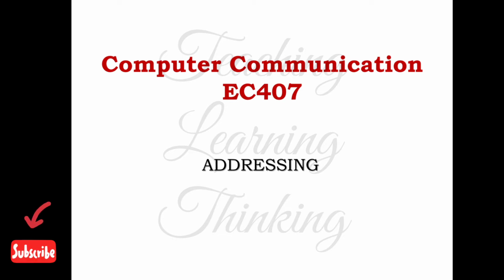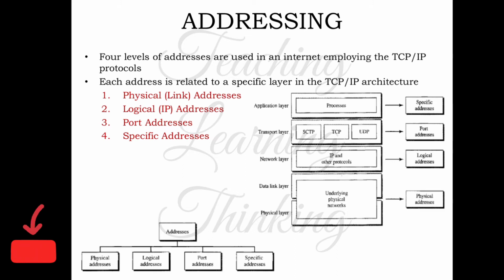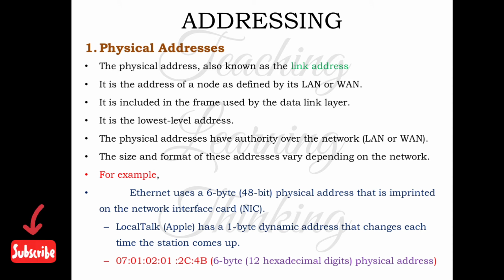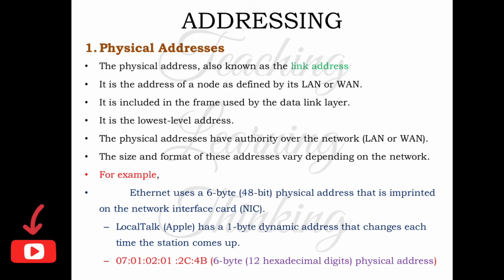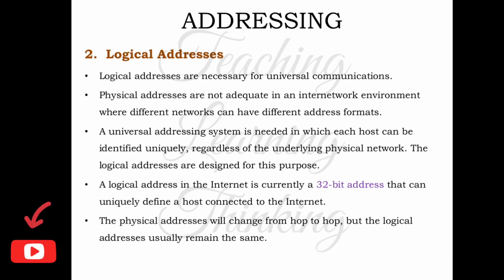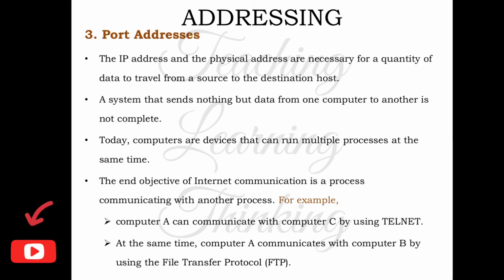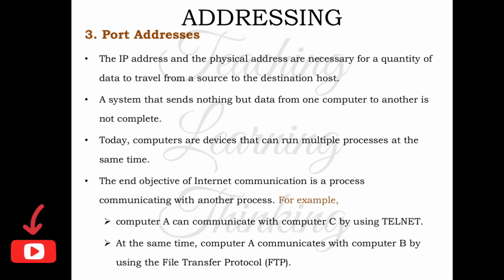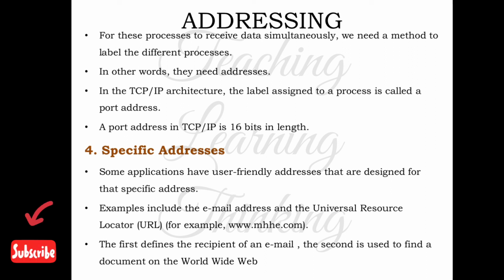ADDRESING in TCP/ IP PROTOCOL SUITE || Computer Communication EC402 | KTU